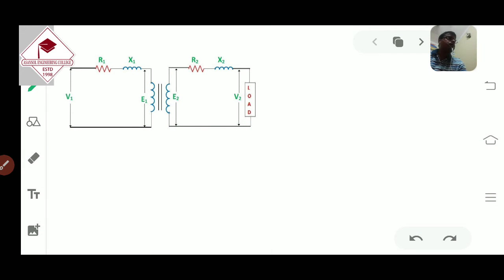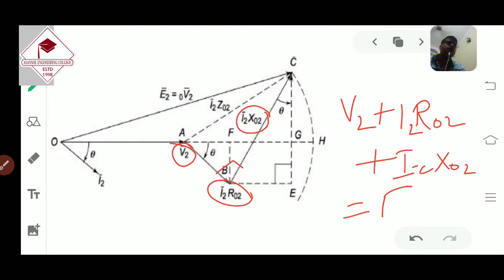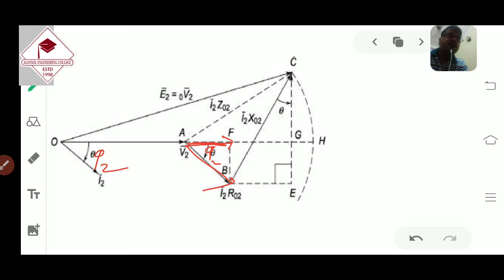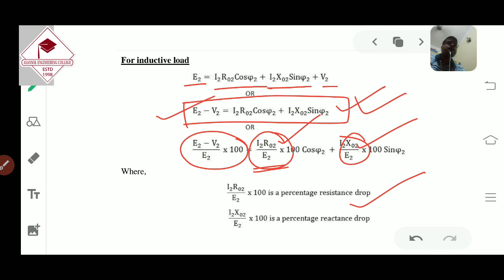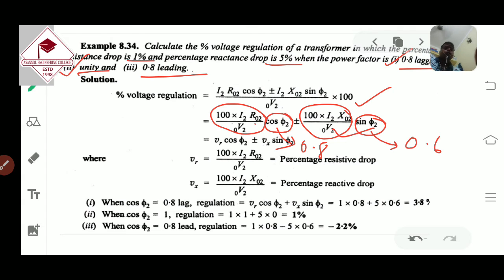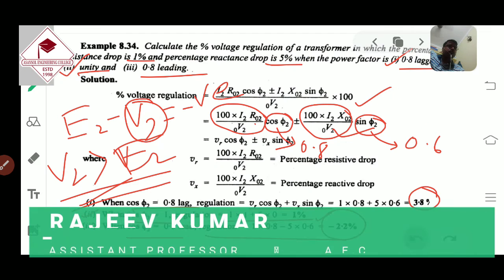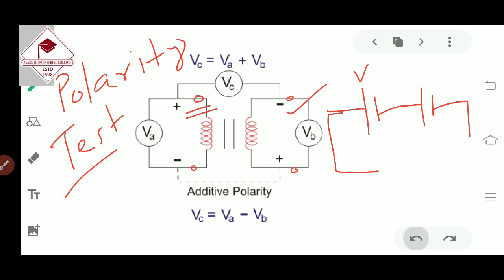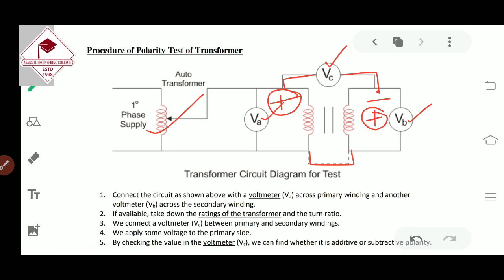LECTURE 7 TRANSFORMER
VOLTAGE REGULATION OF A TRANSFORMER,
POLARITY TEST OF A TRANSFORMER